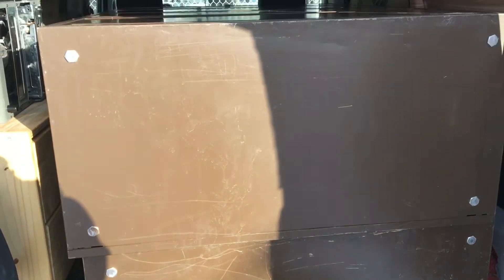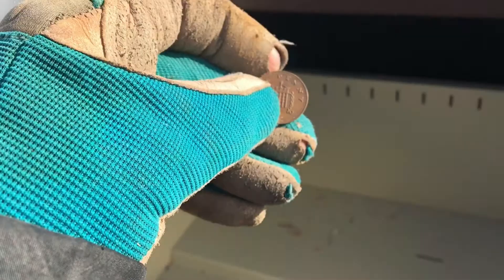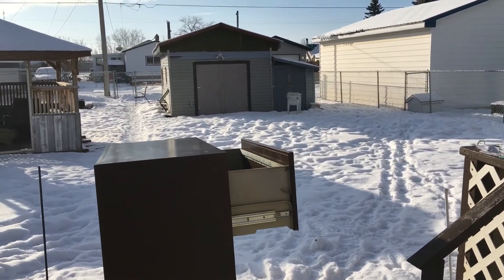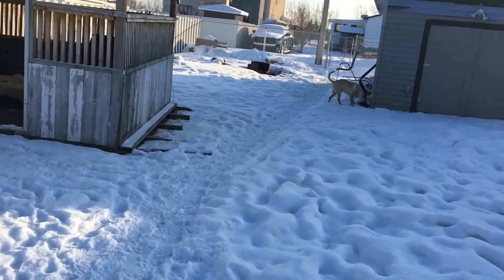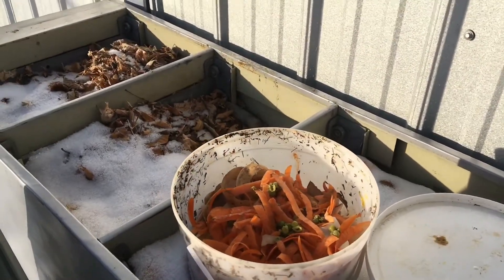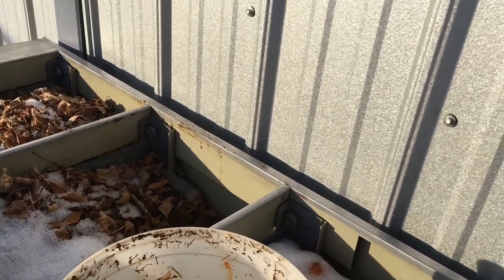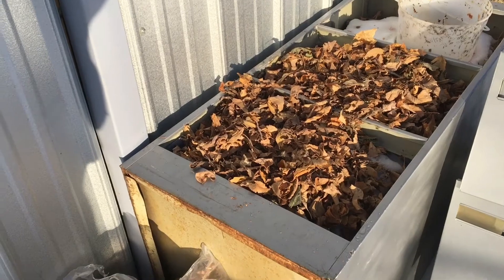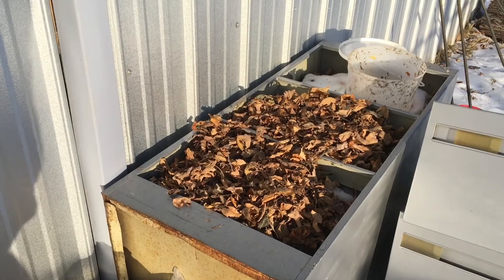Raised Garden Beds from up cycling filing cabinets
Raised garden beds, up cycling old metal filing cabinets